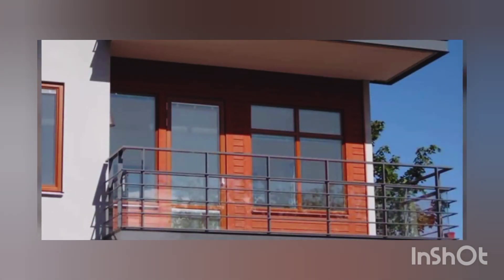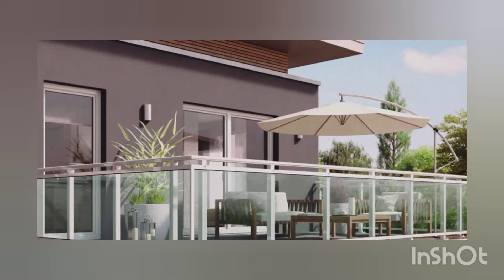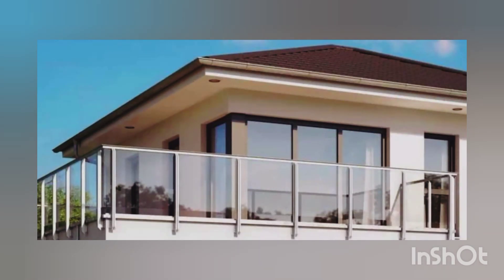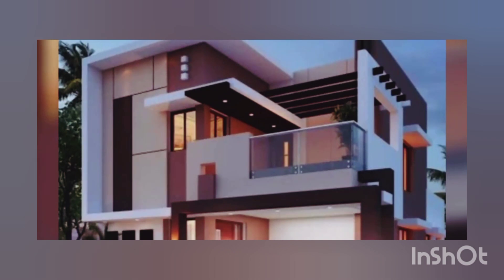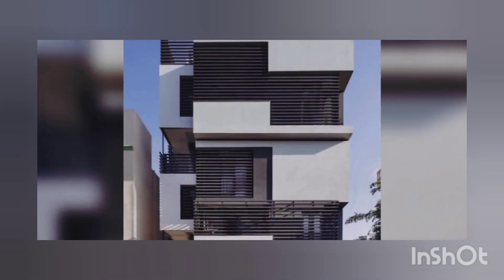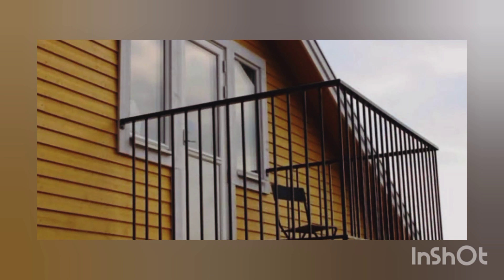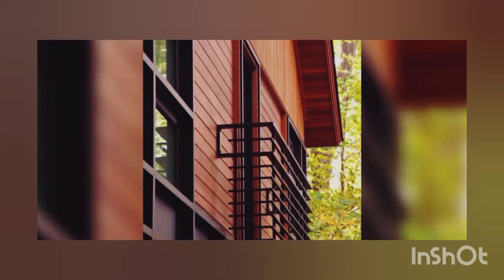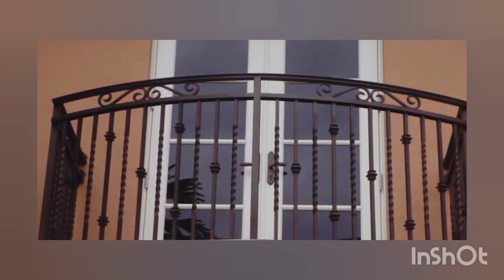Balcony grill designs 2023 ! Modern balcony stainless steel grill ideas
Balcony grill designs 2023 ! Modern balcony stainless steel grill railing ideas
Balcony handrails railing designs